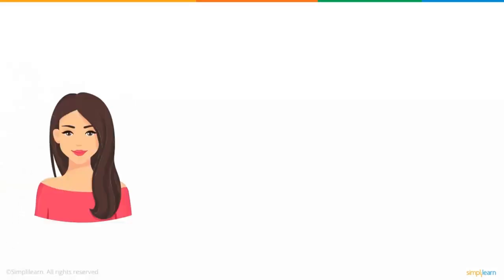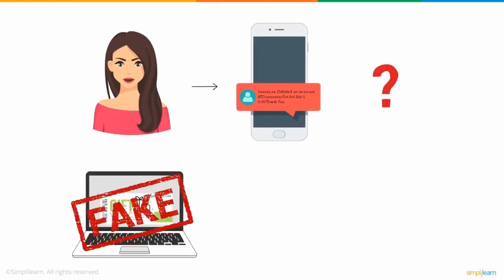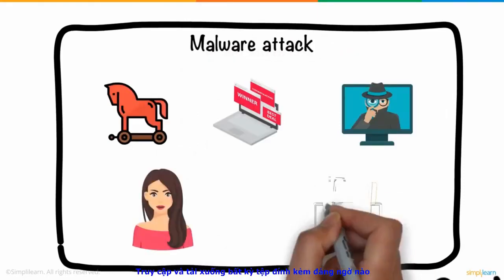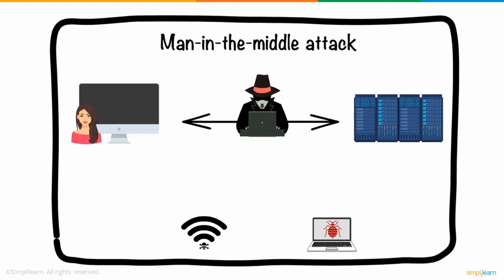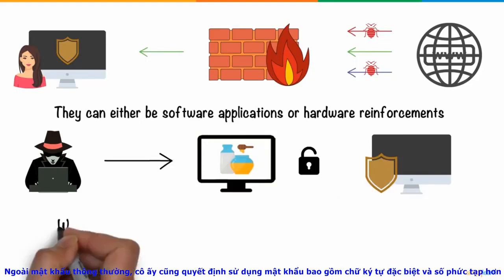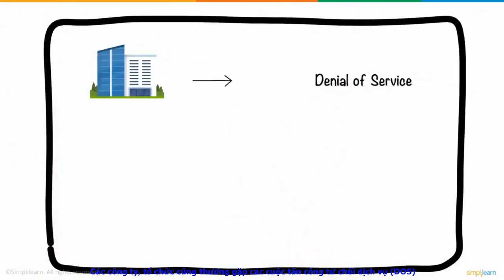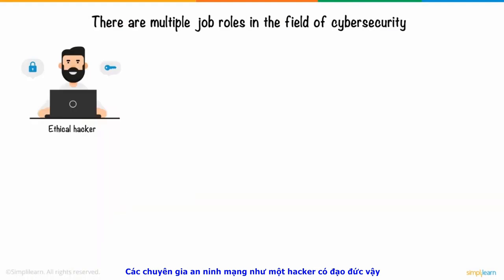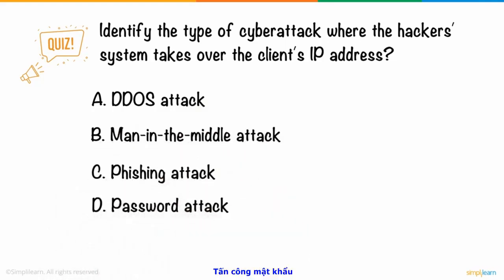Kỹ năng CNTT - An ninh mạng là gì và hoạt động như thế nào ?